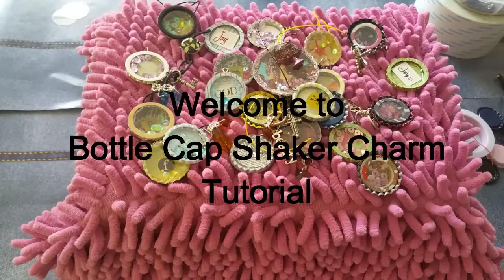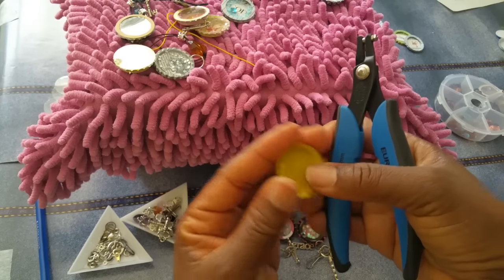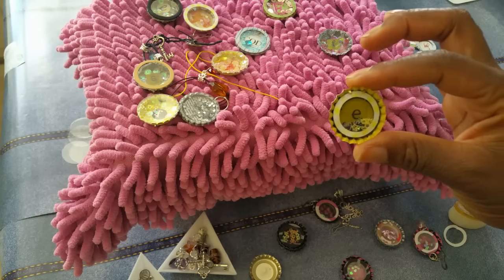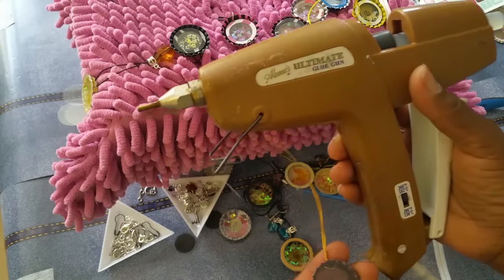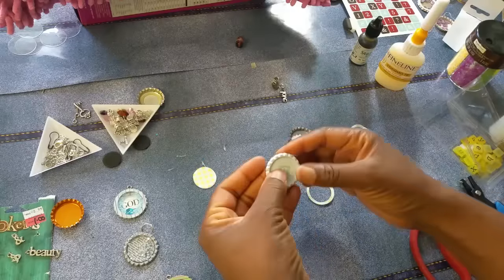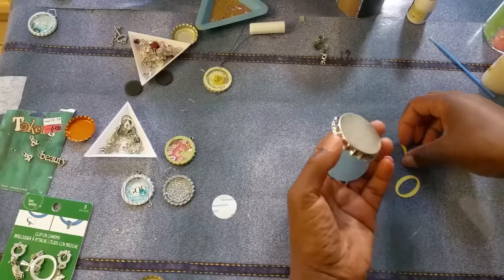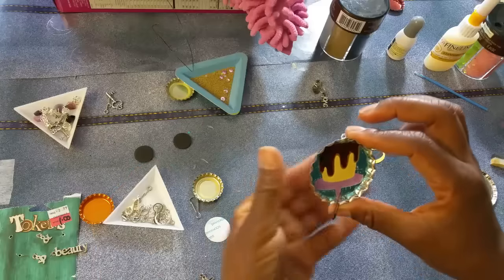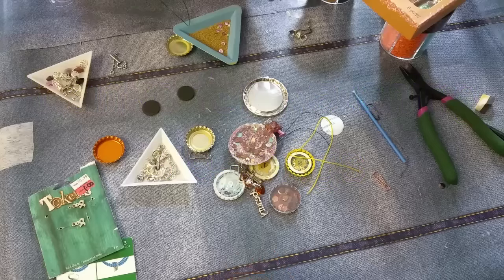Bottle Cap SHAKER Charm Tutorial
A fun tutorial demonstrating 3 ways to make bottle cap shaker charms. ALL SUPPLIES ARE LISTED AT 30:15
SUPPLIES
We are memory keepers dies
Euro-punch
Screw eye  (smaller ones)